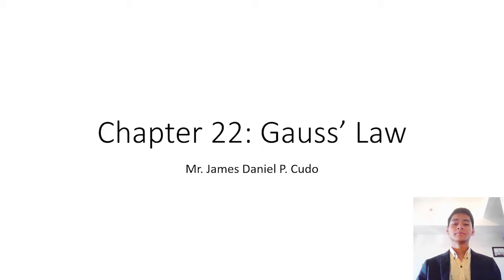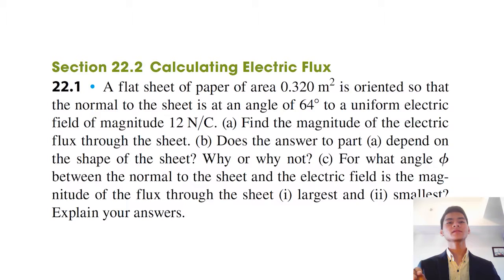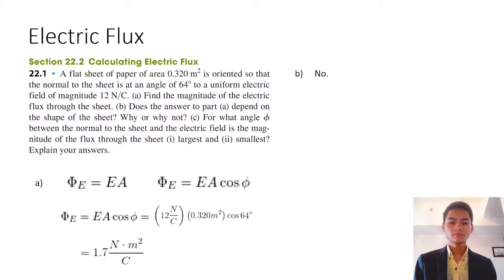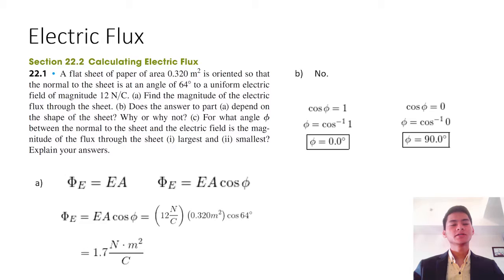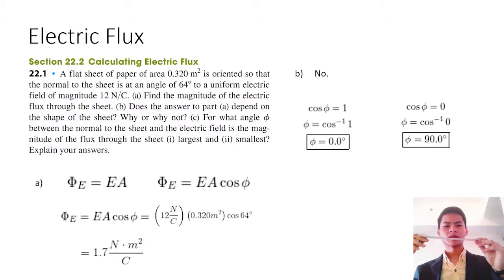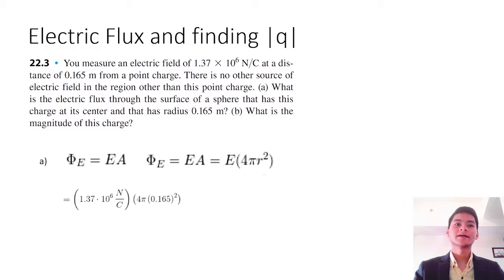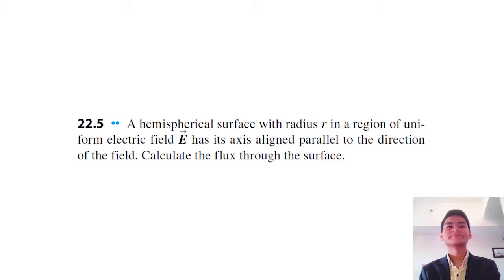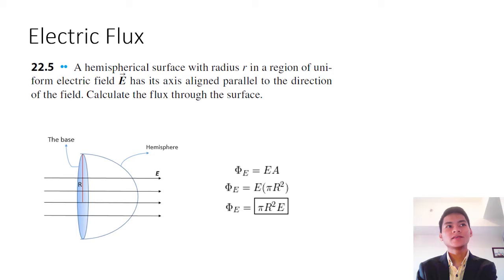Gauss' Law | Gen Phys 2 | James Daniel